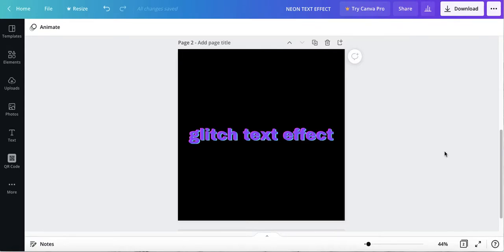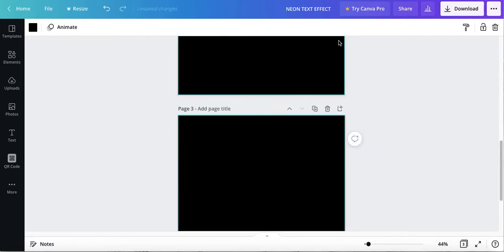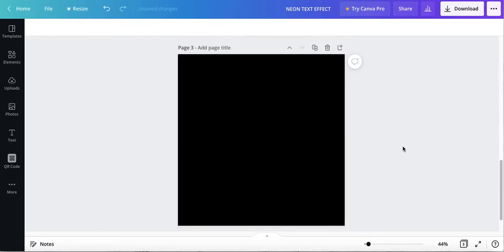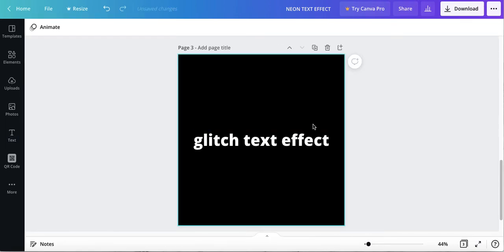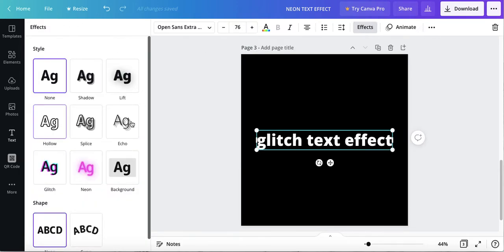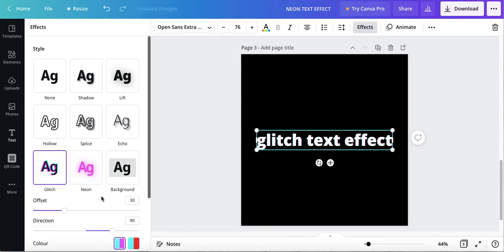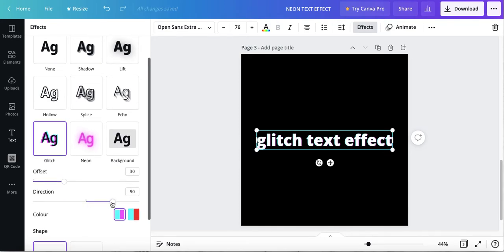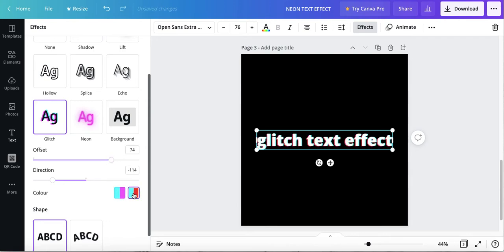How to do the Glitch Text Effect on Canva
Hi everyone! Here I've shown you how to do the glitch text effect on Canva!